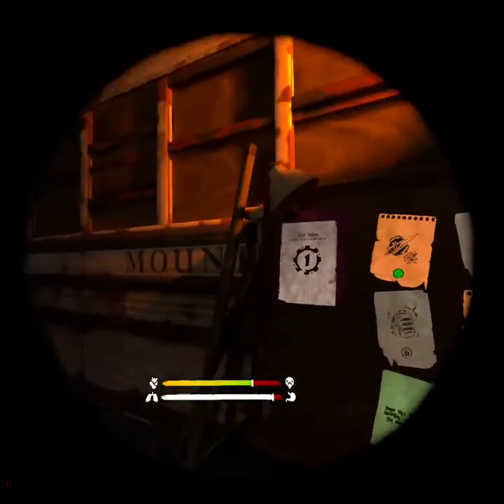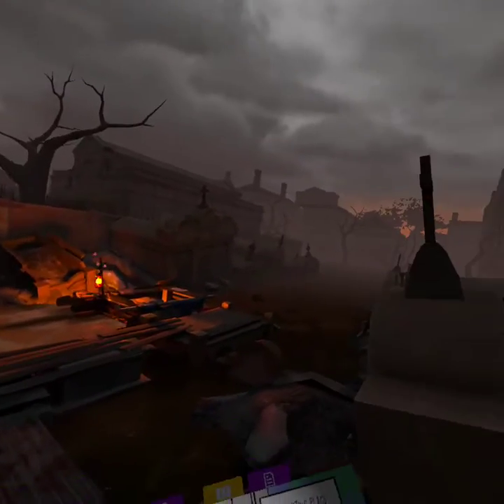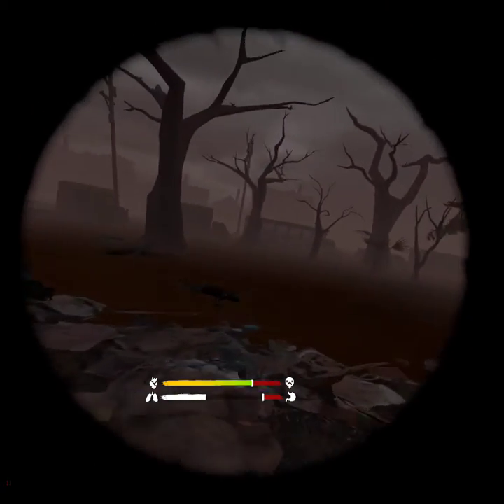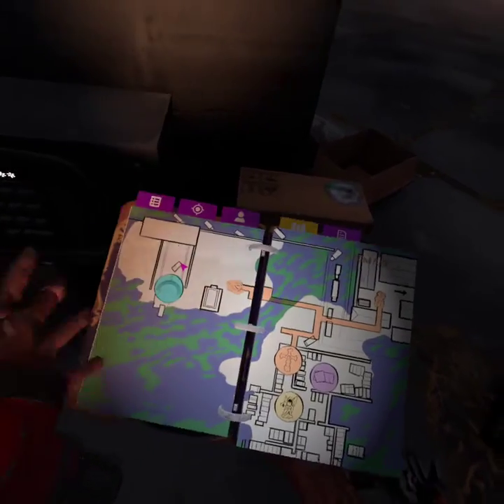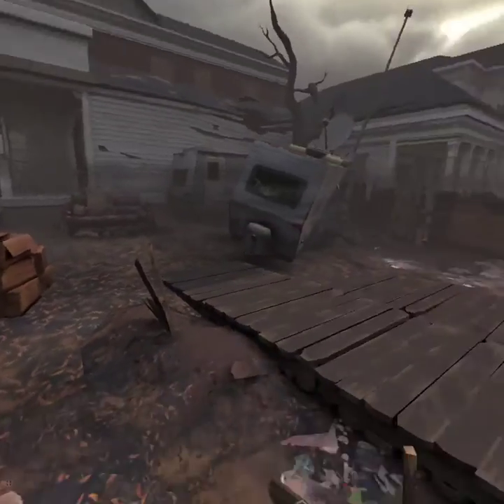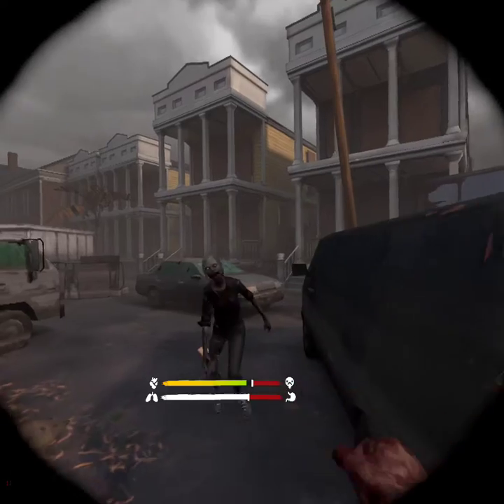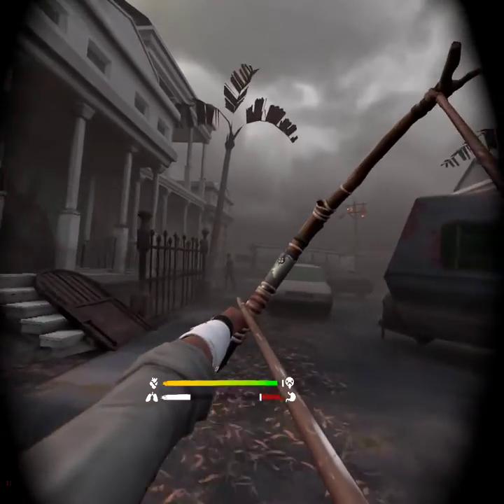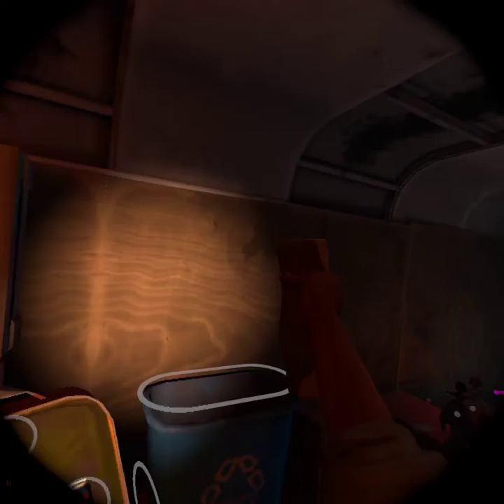I GOt killed twd5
bro get riggggadddy reckt